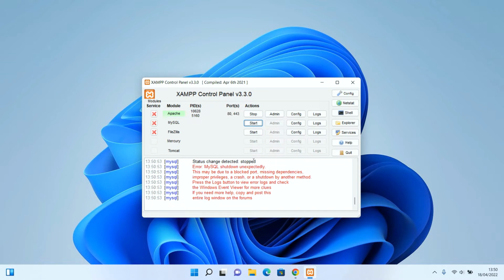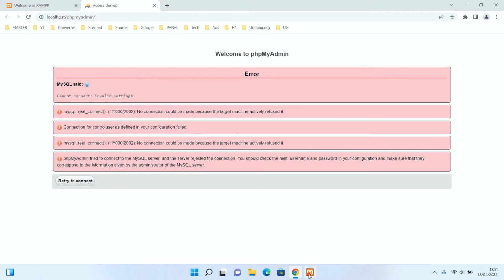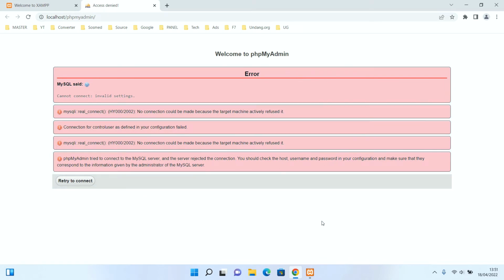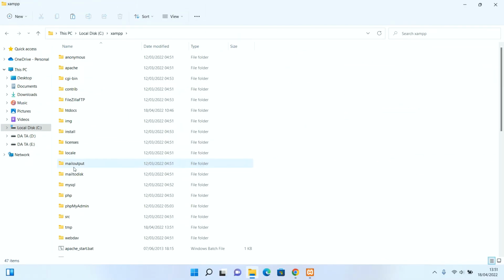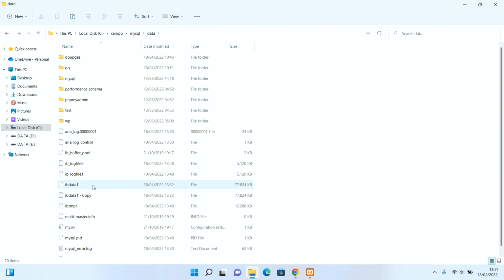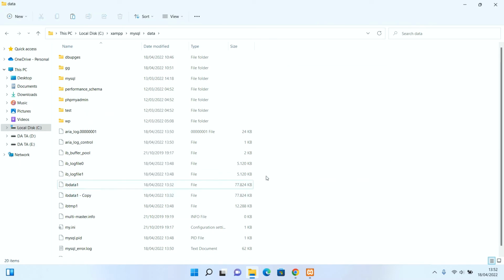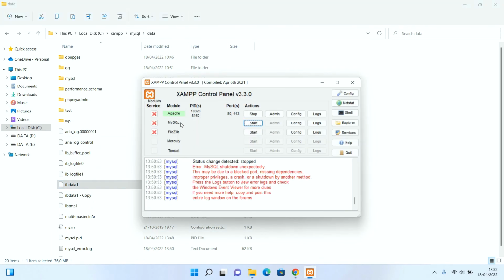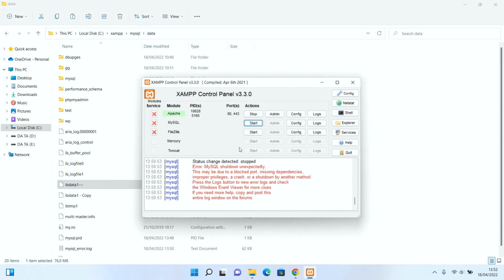Xampp MySQL shutdown unexpectedly Windows 11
Tutorial how to solve a problem Xampp MySQL shutdown unexpectedly on Windows 11